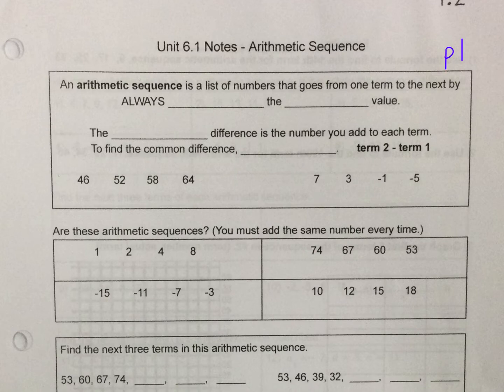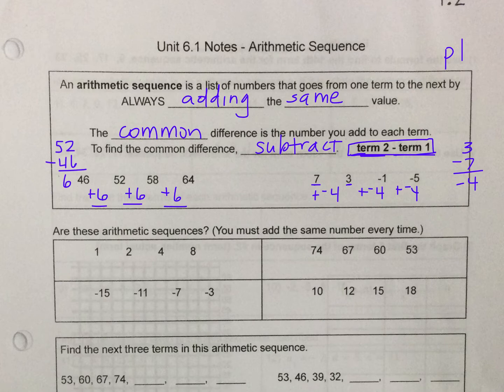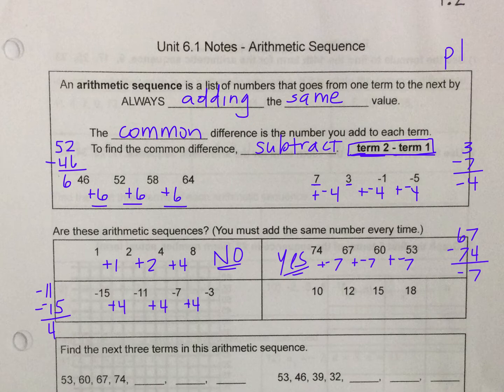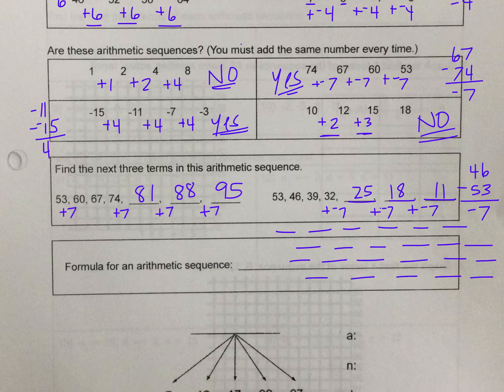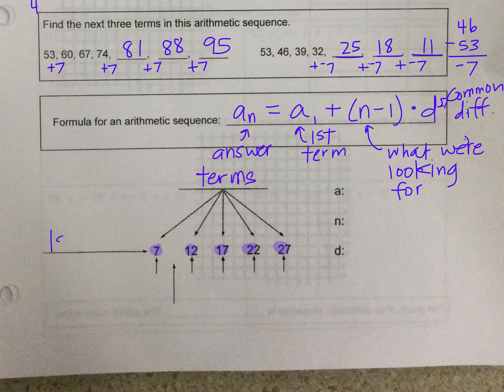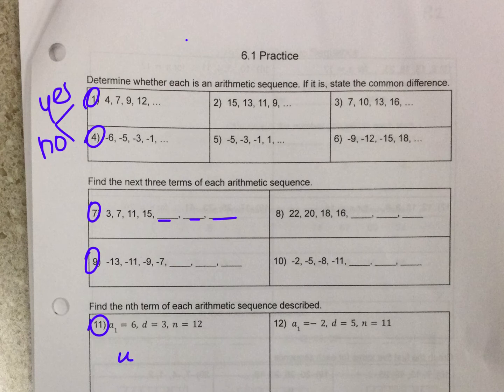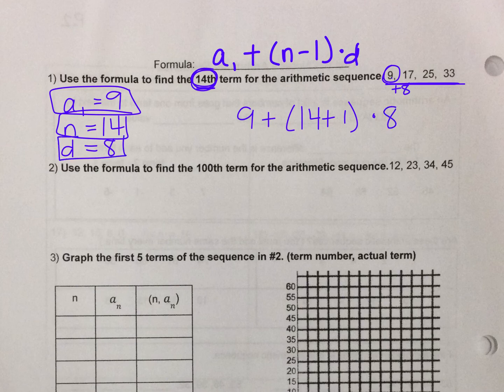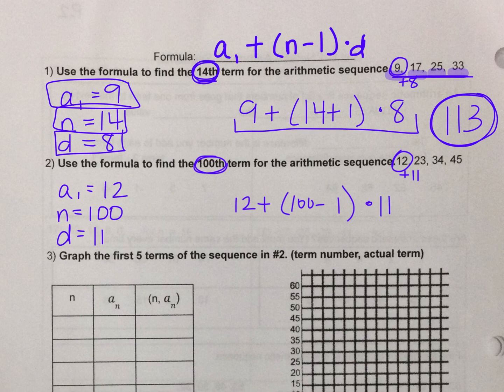Alg 1A 6.1 Notes A (22-23)